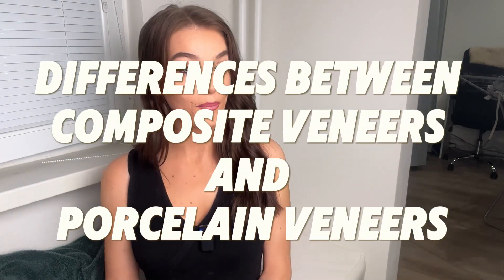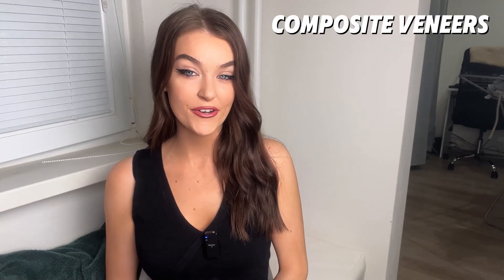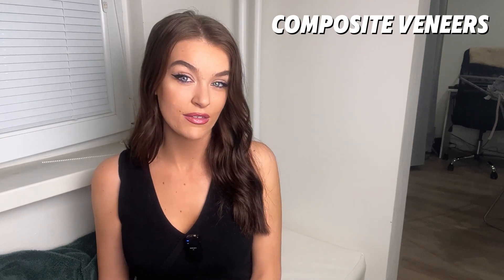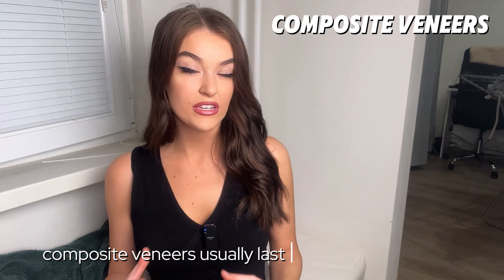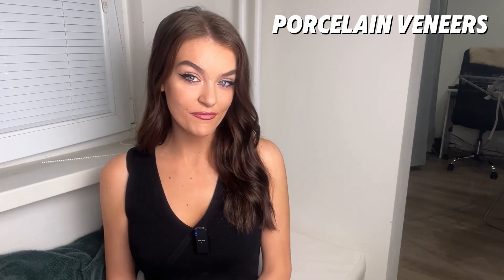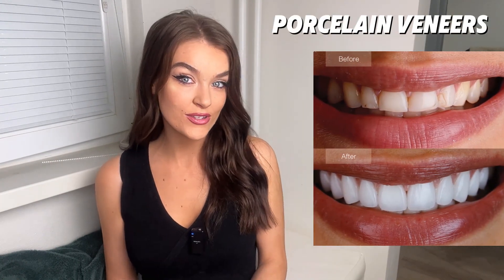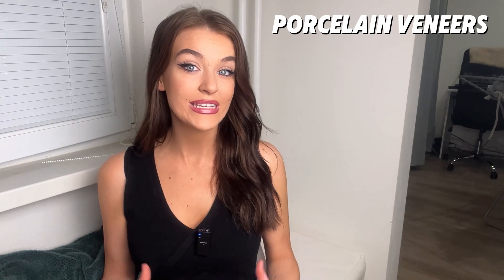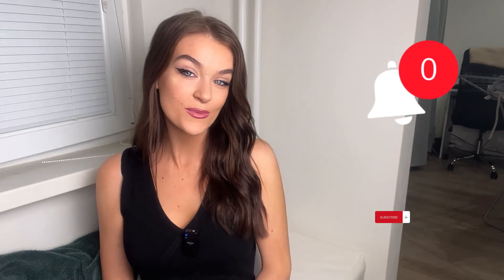Composite Vs Porcelain Veneers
Hey everyone!

In this video, we’ll explore the key differences between these two popular cosmetic dentistry options. Whether you’re a patient seeking veneers or a fellow dental enthusiast, understanding these nuances is crucial for making informed decisions about your oral health.

Composite Veneers:
Crafted from dental resin, composite veneers offer an affordable solution.
Customizable and applied directly to the teeth, they’re ideal for minor cosmetic enhancements.
We’ll delve into their pros, cons, and when they’re the right choice.

Porcelain Veneers:
Made from porcelain, these veneers provide exceptional durability and a natural appearance.
Fabricated in a dental lab, they require precision and expertise.
We’ll discuss their longevity, aesthetic benefits, and considerations.
Join me as we navigate the world of veneers, debunk myths, and empower you to make confident decisions. Remember, a beautiful smile starts with informed choices! 🌟🦷

TIMESTAMPS:

00:00 - Introduction
00:36 - COMPOSITE VENEERS (CV):
00:44 - Application of CV
00:51 - What makes CV unique compared to PV, MINIMAL ENAMEL REMOVAL
00:59 - Measurement of Enamel Removal
01:02 - Durability of CV
01:10 - Composite Veneers DURABILITY
01:29 - Aesthetics of CV
01:44 - Stain Resistance of CV
02:08 - Easy to Repair? Price?
02:19 - How long does CV treatment take?
02:25 - What problems can CV fix?
02:33 - PORCELAIN VENEERS (PV):
02:41 -  What are they are how are they made?
02:44 - Application of PV
02:55 - Does PV remove more or less enamel than CV?
03:11 - Aesthetic Results
03:21 - Resistency to Stains/ Chipping?
03:30 - Strength?
03:58 - SUMMARY
04:18 - Roundup
04:27 - Multiple Choice Questions to TEST YOURSELF (BELOW IN DESCRIPTION)

Question 1: What material are composite veneers made from?
• A) Metal
• B) Tooth-colored resin composite
• C) Porcelain
• D) Ceramic
Correct Answer: B) Tooth-colored resin composite
Question 2: How are composite veneers applied to the tooth surface?
• A) Indirectly through a dental lab
• B) By the patient at home
• C) Directly by the dentist
• D) Using a laser
Correct Answer: C) Directly by the dentist
Question 3: What is the typical enamel removal required for composite veneers?
Correct Answer: B) 0.3 mm
Question 4: Which of the following statements about composite veneer appearance is true?
• A) They are more translucent than natural teeth.
• B) They are as natural-looking as porcelain veneers.
• C) They have superior stain resistance.
• D) They are prone to chipping.
Correct Answer: A) They are more translucent than natural teeth.
Question 5: How durable are composite veneers compared to porcelain veneers?
• A) More durable
• B) Equally durable
• C) Less durable
• D) Not applicable
Correct Answer: C) Less durable (typically lasts 5-7 years)
Question 6: Which type of veneer is generally more affordable?
• A) Composite veneers
• B) Porcelain veneers
• C) Both cost the same
• D) It varies based on the dentist
Correct Answer: A) Composite veneers